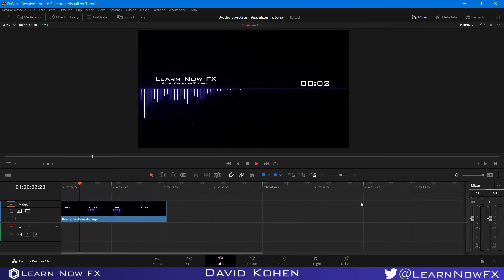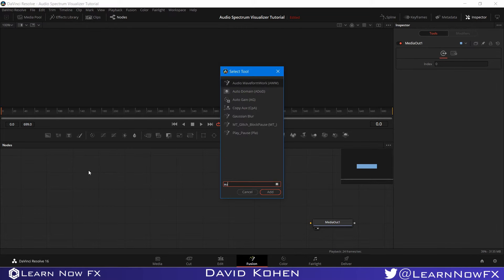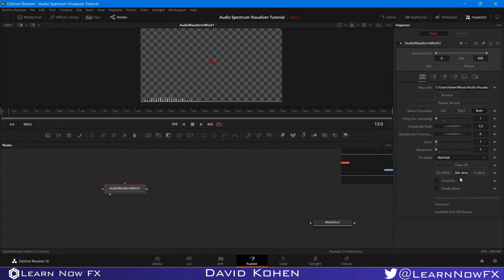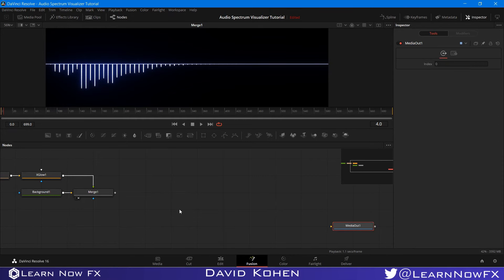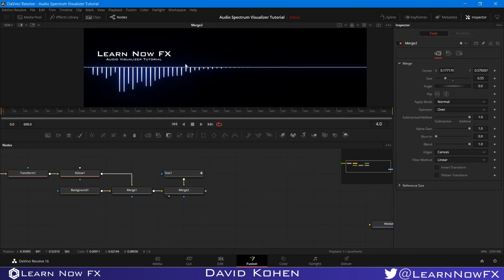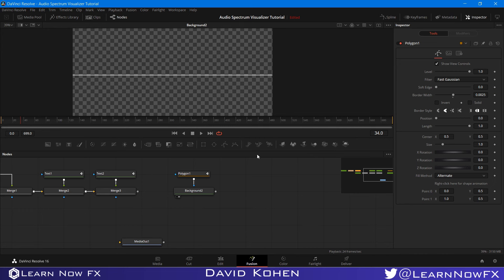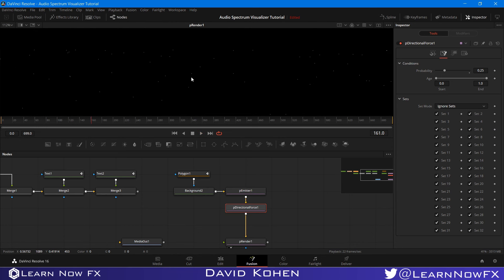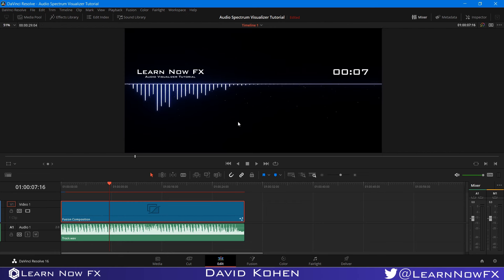How To Make An Audio Spectrum Visualizer In Davinci Resolve/Fusion(Free Versions)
David Kohen here with another exciting Fusion Tutorial!!!
Today, we're going to be taking a look at how to make an Audio Spectrum Visualizer inside of Davinci Resolve/Fusion.

As a bonus, we're also going to making a super easy counter/timer using modifiers.

If you have any questions, feel free to join our Facebook group.
It's a lot easier than scrolling through the comments.

To receive previews of upcoming tutorials.

If you have any requests for a new tutorial or plug-in,
please write in the comments.